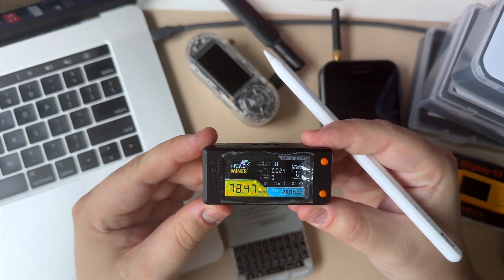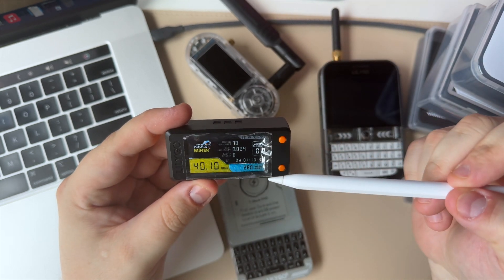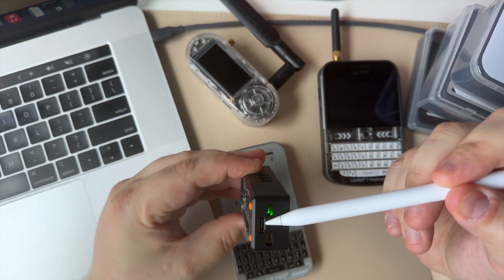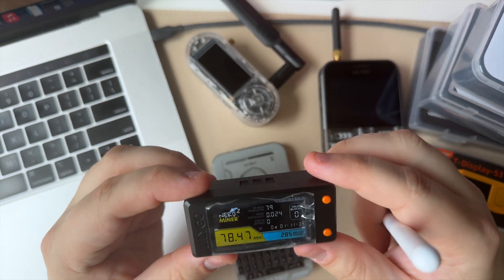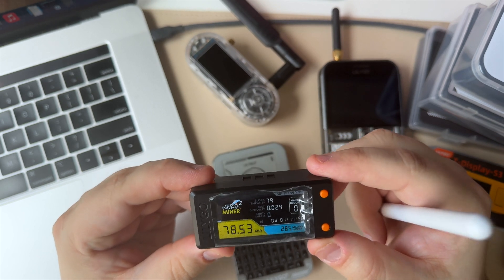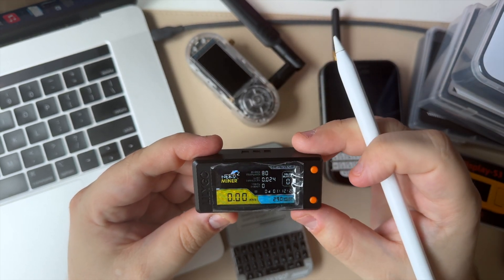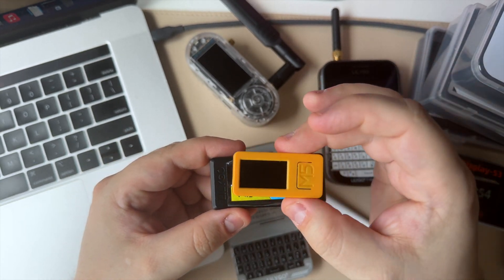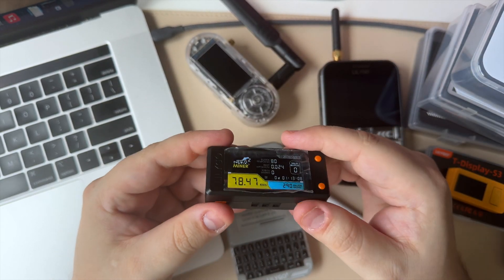I Would Choose the Lilygo T-Display S3 OVER The M5Stick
Hi everyone. I hope you all are having a great day. In this video I talk about the Lilygo T-Display S3. It's an awesome little device that gives the M5stickCplus2 are run for it's money.  For about the same price, you get a much better device.

🔗Links🔗